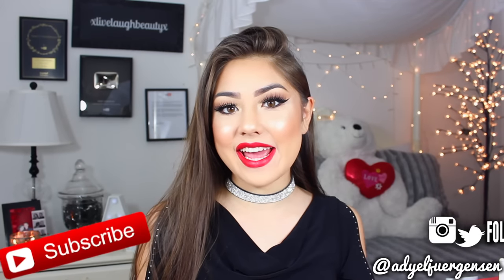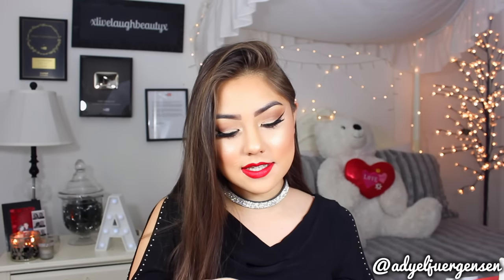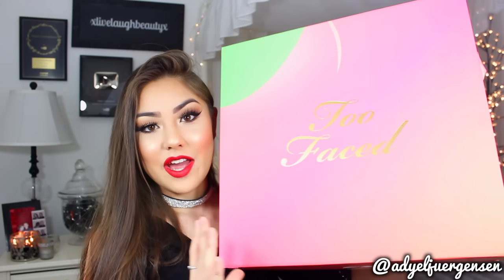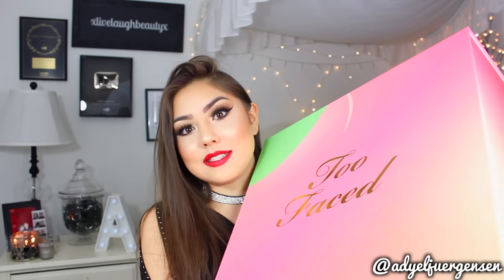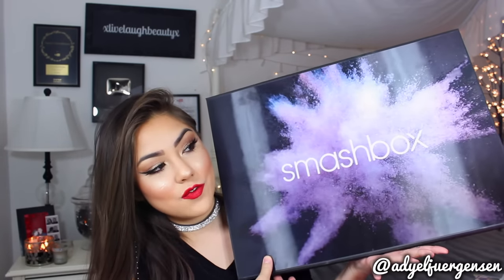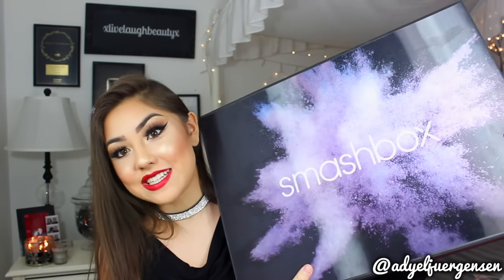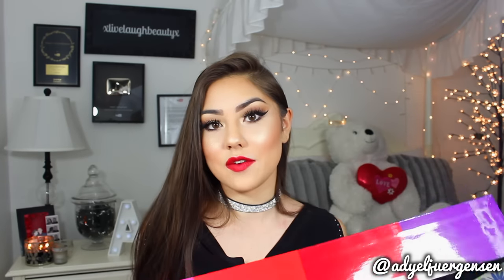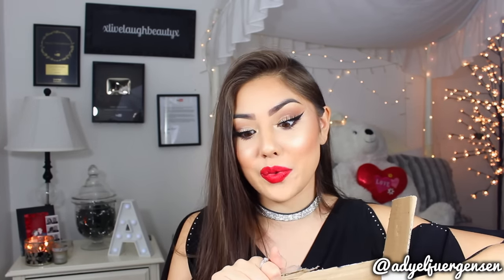HUGE MAKEUP HAUL + SEPHORA GIFT CARD GIVEAWAY! ♡ Adyel Juergensen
CLICK HERE FOR ALL ITEMS SHOWN IN THIS HAUL + GIVEAWAY INFO! VvV

Ebates: How I get Cash Back when shopping online!!

♡ In order to get Cash Back you must shop through Ebates website!

ALSO be sure to LIKE this video and COMMENT your favorite thing I hauled & your favorite thing about this video!

Must have an Ebates account, be a US resident, be 18+ years of age and cannot have won something from Ebates in the last 12 months or won more than $500 worth of prizes, lifetime.

AND THAT'S IT! GOOD LUCK BABES!

MY LAST VIDEO: goo.gl/yuWH3P

Hi babes! So in today's video I am showing you guys a TON of new makeup releases and new makeup that i've purchased / been collecting! I hope you babes enjoy and I would love to continue these videos throughout 2017 :)

MY LIGHTS: GET 10% ALL LIGHTSHARE PRODUCTS USING THE CODE: SM6PJWFV

MY COMFORTER- London Fog

xoxo, Adyel

Currently based in New York